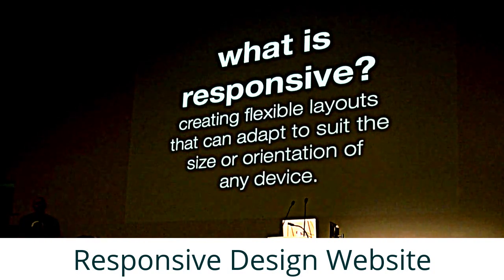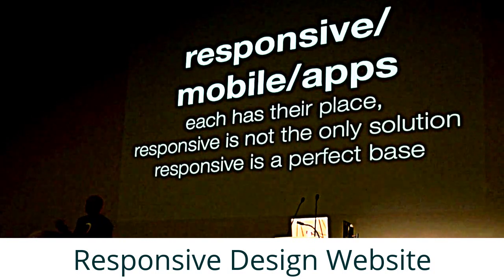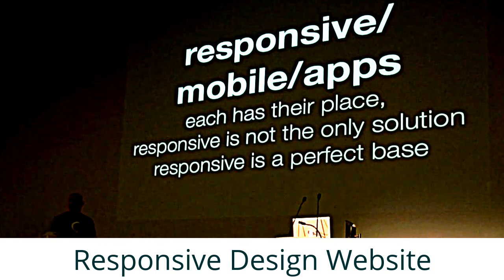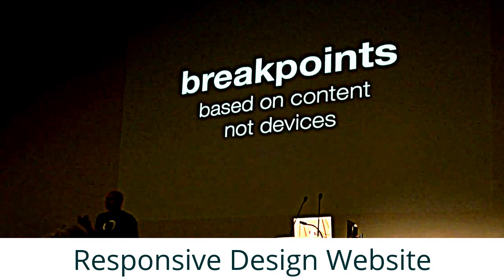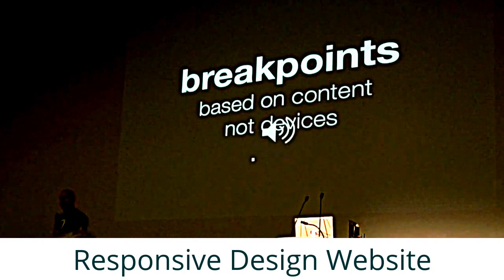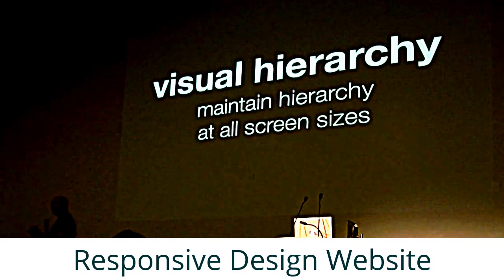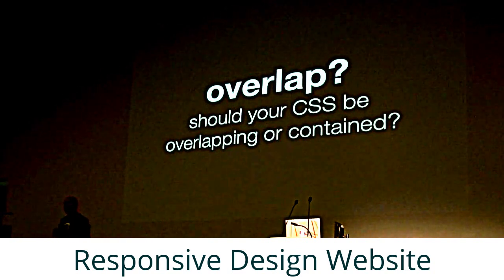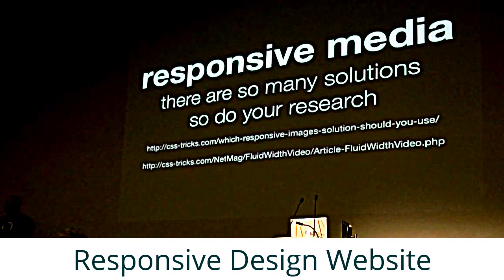Responsive Design Website - Responsive Web Design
Beim Responsive Webdesign (im Deutschen auch responsives Webdesign genannt oder kurz RWD, englisch responsive ‚reagierend‘) handelt es sich um ein gestalterisches und technisches Paradigma zur Erstellung von Websites, so dass diese auf Eigenschaften des jeweils benutzten Endgeräts, vor allem Smartphones und Tabletcomputer, reagieren können. Der grafische Aufbau einer „responsiven“ Website erfolgt anhand der Anforderungen des jeweiligen Gerätes, mit dem die Site betrachtet wird. Dies betrifft insbesondere die Anordnung und Darstellung einzelner Elemente, wie Navigationen, Seitenspalten und Texte, aber auch die Nutzung unterschiedlicher Eingabemethoden von Maus (klicken, überfahren) oder Touchscreen (tippen, wischen). Technische Basis hierfür sind die neueren Webstandards HTML5, CSS3 (hier insbesondere die Media Queries) und JavaScript.

Gestaltung[Bearbeiten]
Die Größe und Auflösung der Displays auf Laptops, Desktop-PCs, Tablets, Smartphones, E-Book-Readern und Fernsehgeräten können erheblich variieren. Aus diesem Grund sind das Erscheinungsbild und die Bedienung einer Website stark abhängig vom Endgerät. Für Grafiker liegt eine Herausforderung in der konzeptionellen Abgrenzung zu klassischem Printdesign: Wo es einst noch gewohnt und gelernt war, dass das Ausgabemedium eine bestimmte und unveränderbare Größe hatte, muss nun akzeptiert werden, dass starre Gestaltungen für eine Website nicht mehr übertragbar sind.[1] Websites, die mit einem reaktionsfähigen Design ausgestattet sind, berücksichtigen die unterschiedlichen Anforderungen der Endgeräte. Ziel dieser Praxis ist, dass Websites ihre Darstellung so anpassen, dass sie sich jedem Betrachter so übersichtlich und benutzerfreundlich wie möglich präsentieren. Kriterium für das angepasste Erscheinungsbild sind neben der Größe des Anzeigegerätes beispielsweise verfügbare Eingabemethoden (Touchscreen, Maus) oder die Bandbreite der Internetverbindung.

Vor allem Blockelemente müssen unterschiedlich behandelt werden. Nutzt das Gestaltungsraster mehrere Spalten, so können diese variabel an die Breite des jeweiligen Viewports angepasst werden und bei kleinen Auflösungen, wenn eine Darstellung nebeneinander nicht mehr passt, untereinander verschoben oder alternativ positioniert werden. Bilder sollten maximal auf ihr umgebendes Element – aber grundsätzlich nicht über ihre native Größe – skaliert werden. Texturen für Hintergründe können versteckt überfließen. Hintergründe mit Motiv werden bei kleinen Darstellungen auch weggelassen. Logos können wie Bilder verkleinert oder bei großen und detailreichen Grafiken durch ein kleineres Signet ersetzt werden. Vertikale Menüleisten brauchen oft viel Breite und können als Liste umpositioniert, zusätzlich eingeklappt und erst auf Klick oder Scrollposition eingeblendet werden.

Das Inlineelement „Text“ darf nur wenig kleiner skaliert werden, um die Lesbarkeit zu erhalten. Da Text aber automatisch umbricht, ist eine spezielle Anpassung nicht nötig.

Abgrenzung zur mobilen Webseite[Bearbeiten]
Der wesentliche Unterschied zwischen einer mobilen Webseite und einem responsiven Design besteht in der Anzahl der Templates. Aus historischer Sicht bildet die Desktop-Version die normale Ansicht der Website. Dieser wird nach der klassischen Methode ein zusätzliches, unabhängiges Template für mobile Endgeräte hinzugefügt.

Beim Responsive Webdesign wird nur eine einzige Version der Website erstellt. Diese passt sich selbstständig der verfügbaren Umgebung an. Besonders sichtbar wird dies beim Layout, das sich nach Breite des Browser-Fensters entsprechend verändert.

Die Entscheidung für ein responsives Webdesign oder nur ein separates mobiles Template hängen vom Sinn und Zweck der Website ab.